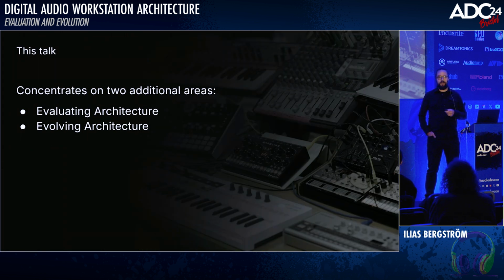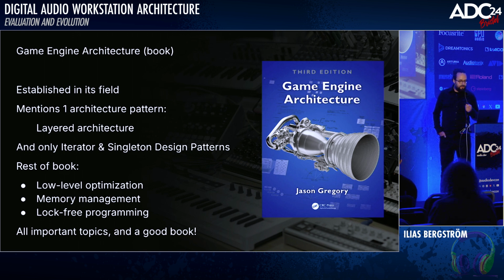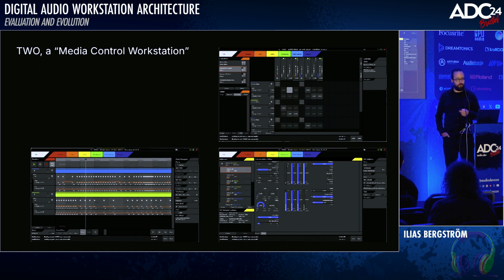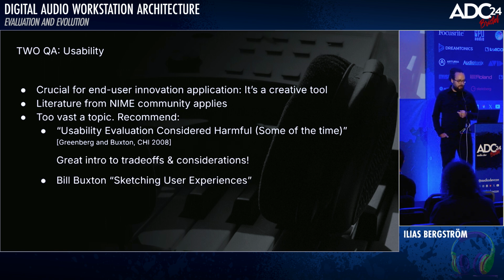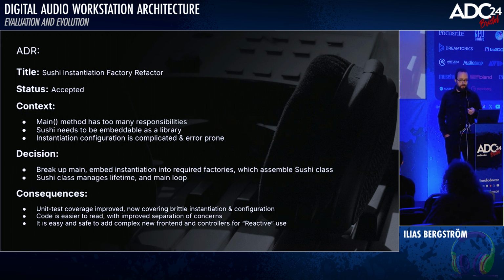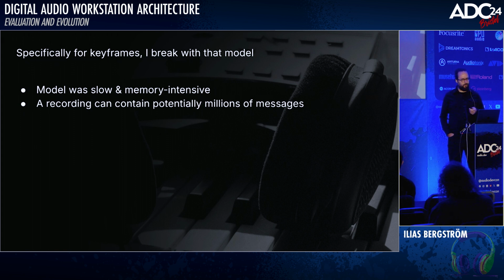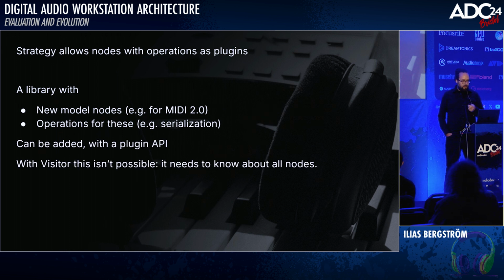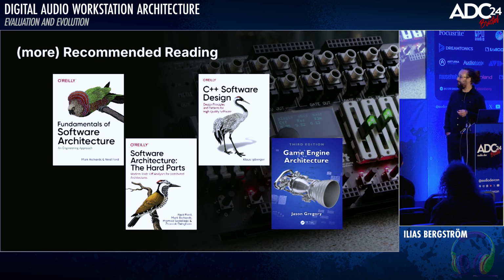Digital Audio Workstation Architecture - Evaluation and Evolution - Ilias Bergström - ADC 2024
Last year’s “Architecture of Digital Audio Workstations” talk was a broad introduction, followed by an overview of two DAW applications’ architectures, and the decisions behind these. While it covered a great deal of ground, it also had to leave out several important topics.

This talk concentrates on two additional areas:

  Evaluating Architecture
  Evolving Architecture

We will discuss how requirements, constraints and quality attributes come into play when evaluating architectural decisions. This is needed throughout the design process - definitely while creating the initial architectural design, but equally importantly, continuously while maintaining the software.

The familiar saying bears repeating: “Software is finished when no-one uses it”. Throughout its lifetime, software is bound to evolve. The evolution will be driven by sometimes drastic alterations, making it inevitable that the architecture also changes.

After a general coverage of these two new topics, four concrete example cases will be discussed, connecting practice to theory:

1. On how changing requirements result in architectural changes, and introducing new design decisions, resulting in overall improvement.

2. How an existing architecture allowed adding a complex unpredicted feature, without altering the architecture.

3. How mistaken design choices can create “debt” in the codebase, and when/how to address this.

4. How adding a new feature requires designing around the existing architecture, and finding a good compromise between refactoring, and meeting the new requirements.

Inevitably there will be some overlap with last year’s talk, but that will be kept to a minimum. So while I encourage attendees to watch that talk first, this one will be created so that it can be followed regardless, for an audience with some knowledge of software architecture.

This subject area is vast, but I hope that this introductory coverage of the two additional important topics, of architecture evaluation and evolution, will help further build on the knowledge shared on this very central topic for our community!

Ilias Bergström

Computer Scientist, Researcher, Interaction Designer, Musician, with a love for all music but especially live performance.

I've worked on developing several applications for live music, audiovisual performance, and use by experts, mainly using C++.

My career spans more than 20 years of developing media technology software, and of working as a researcher on the topic, in equal measure.

Special thanks to the ADC24 Team:

Sophie Carus
Derek Heimlich
Andrew Kirk
Bobby Lombardi
Tom Poole
Ralph Richbourg
Jim Roper
Jonathan Roper
Prashant Mishra